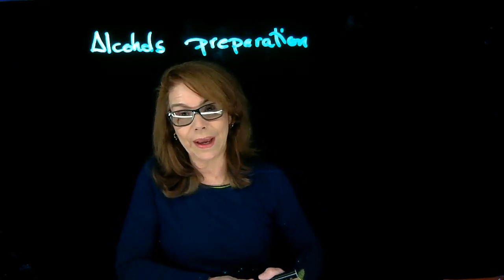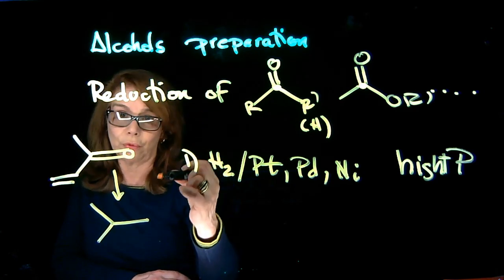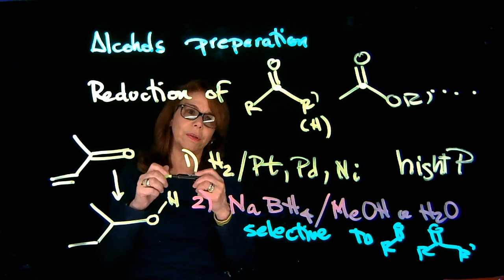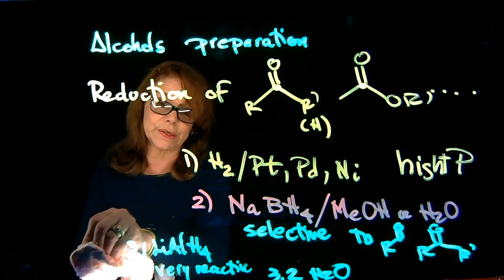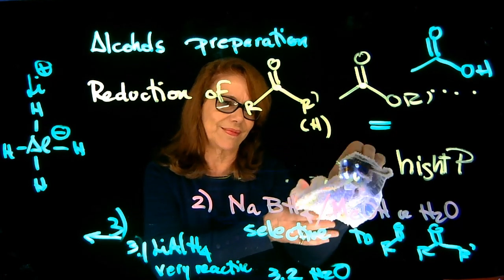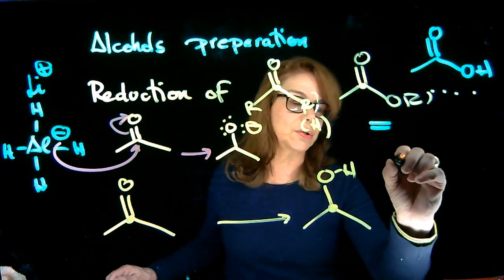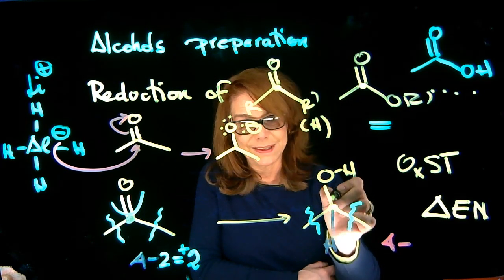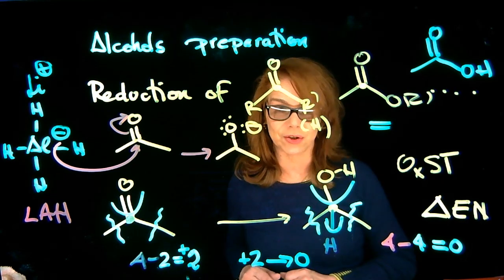Alcohol preparation rxns Reduction of carbonyl- Dr. Tania CS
Organic Chemistry II
Alcohol preparation from the reduction of carbonyl compounds
Methods
1. Catalytic hydrogenation
2. Sodium Borohydride, NaBH4
3. Lithium Aluminumhydride, LiAlH4 (LAH)